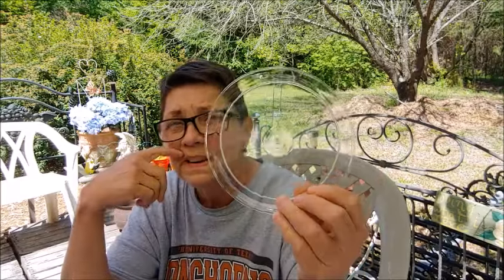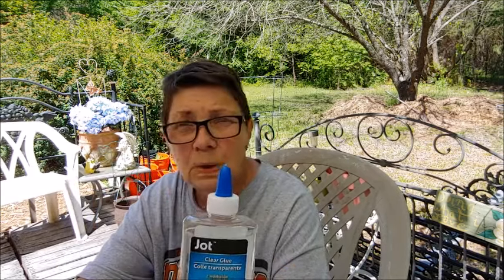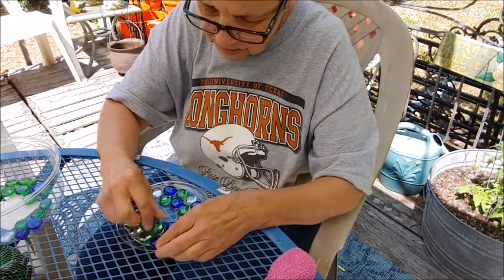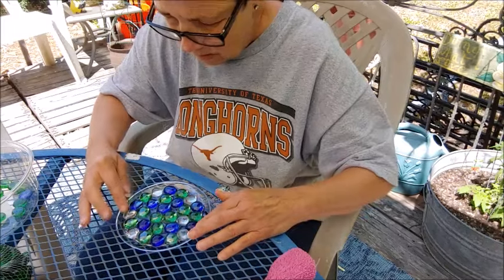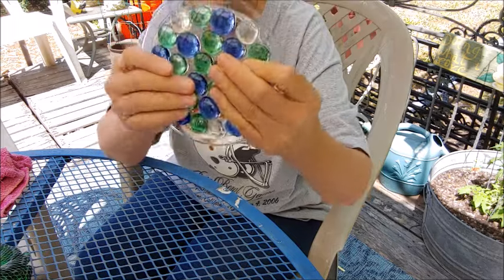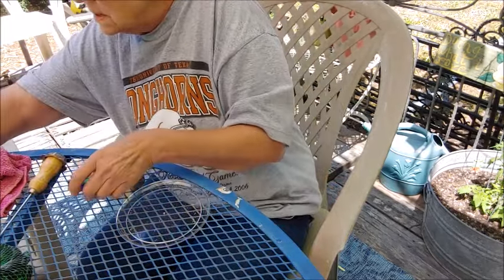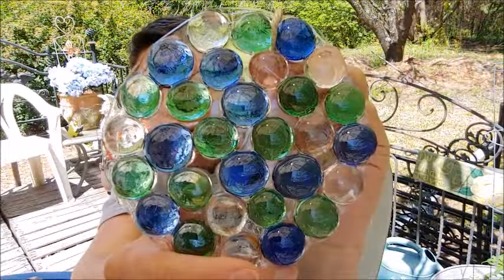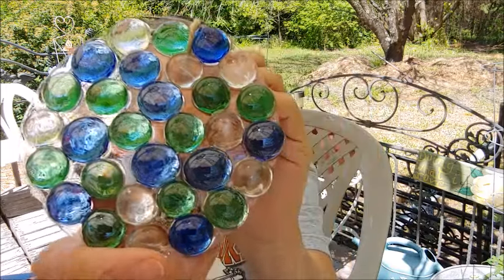Glass Beads and Glue Suncatchers / PLEASE READ THE DESCRIPTION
These are the easiest suncatchers I've ever tried. Only a few inexpensive supplies and a little bit of time, and that's it!  These suncatchers which are made with glue are NOT SUITABLE FOR OUT DOOR USE. I have another video in which suncatchers are made with melted pony beads. Please see that video if you want suncatcher which can be used outside. It's called DIY Suncathers and IS suitable for outside use.